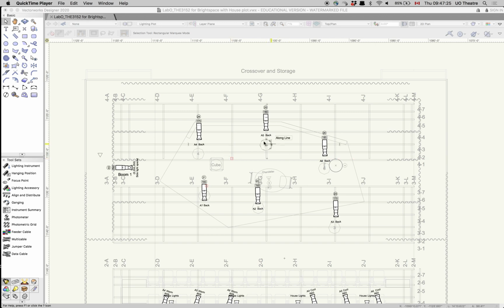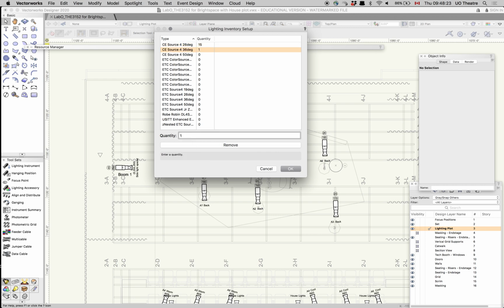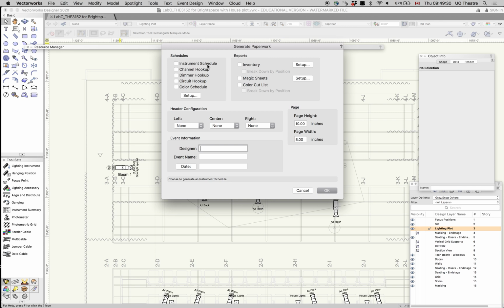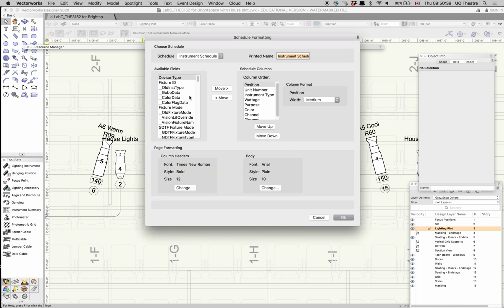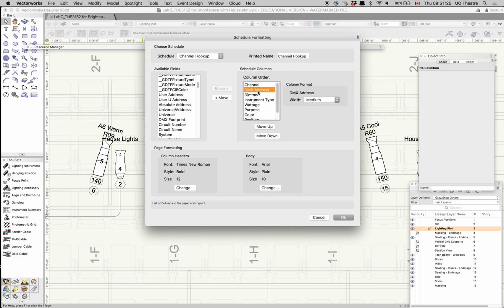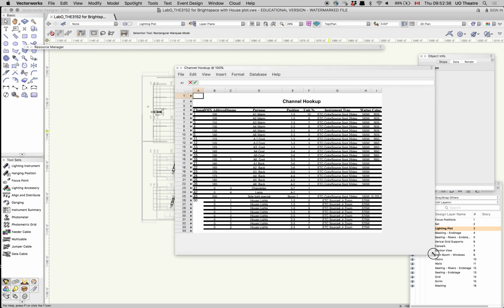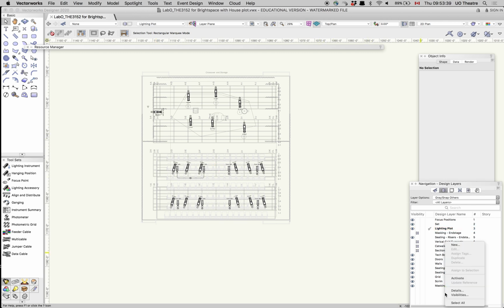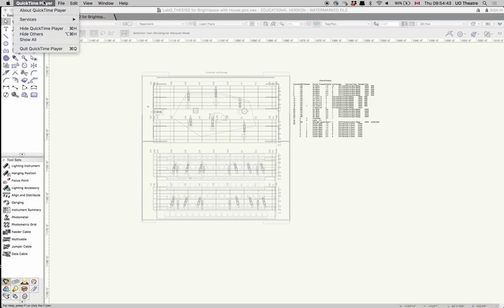Vectorworks Lighting 7 Paperwork